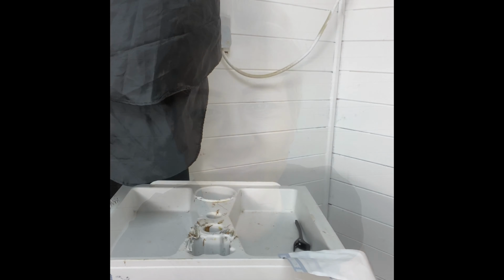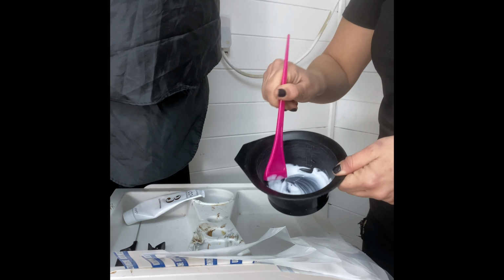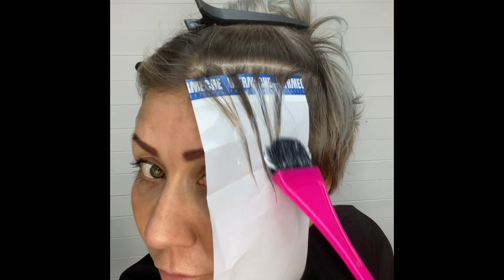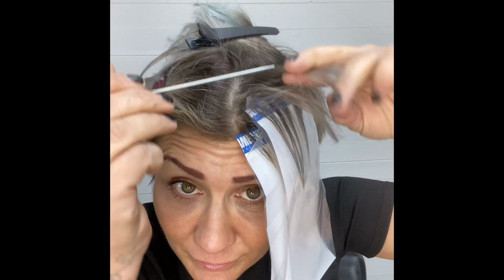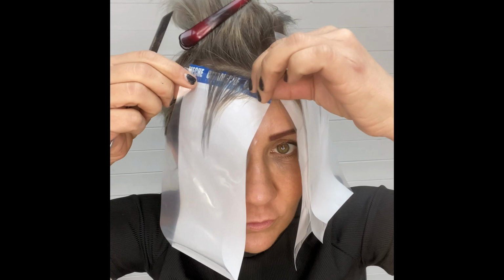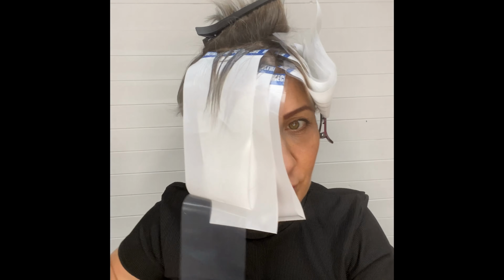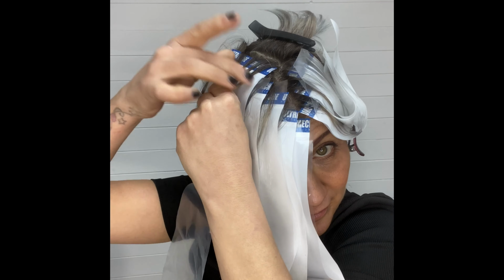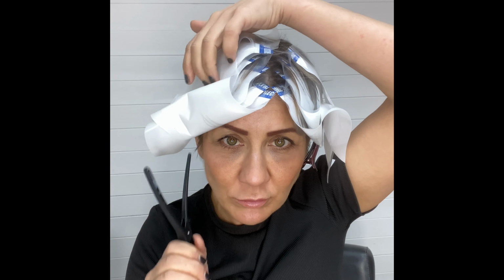How to add some flashes through your hair